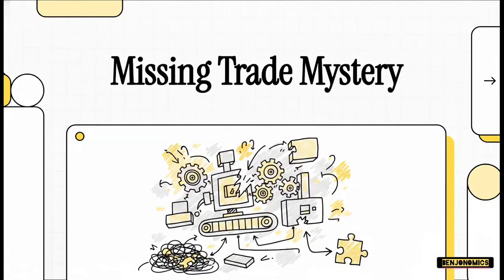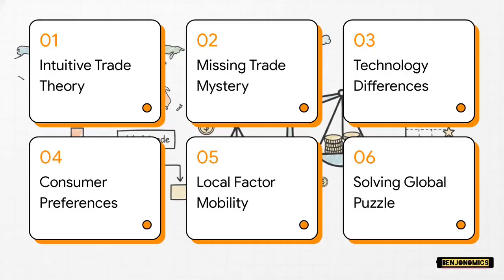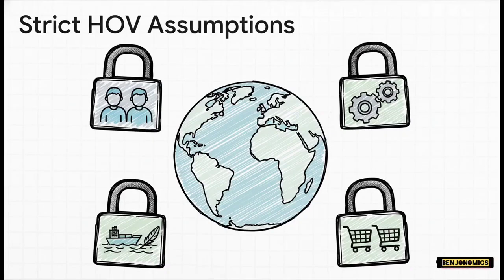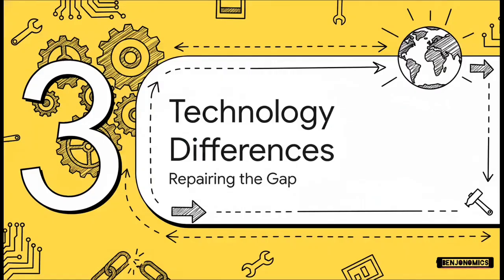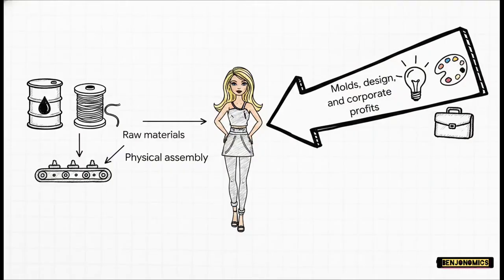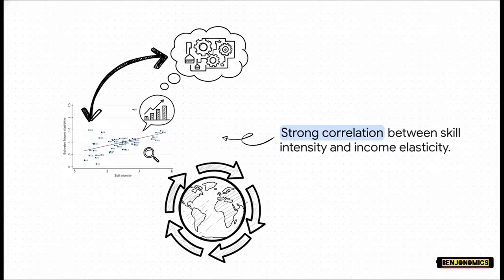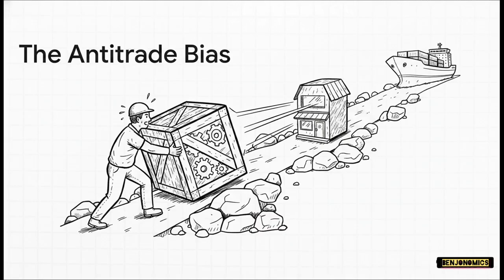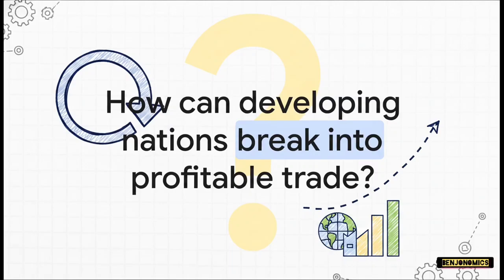Discuss the "MisSing 1/3rd Of Trade" Theory?Why Trade is Missing?What's"Informal_TraDe"?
"ᗷ_Kamal"

____________Welcome______